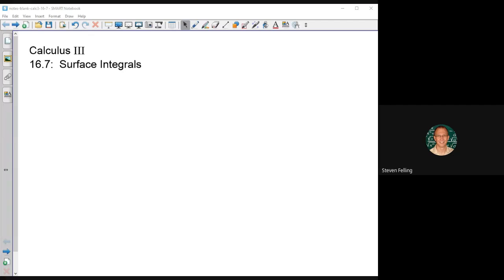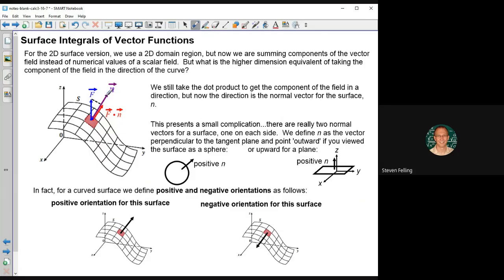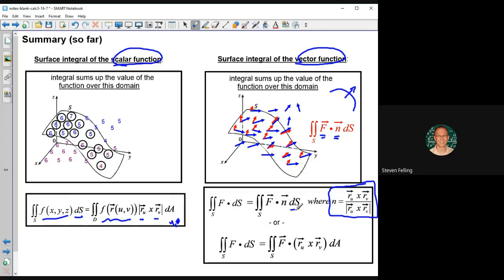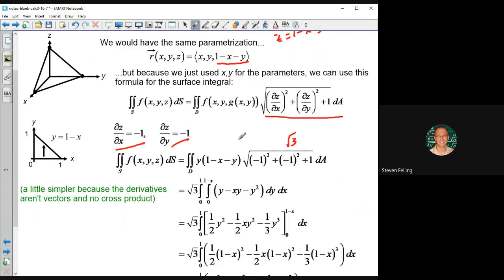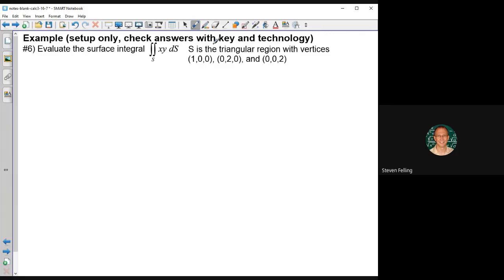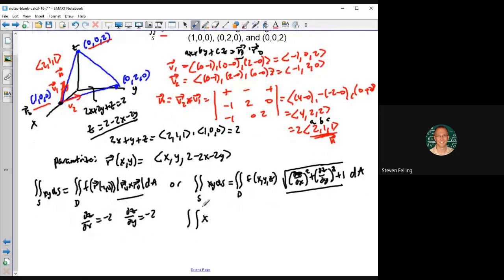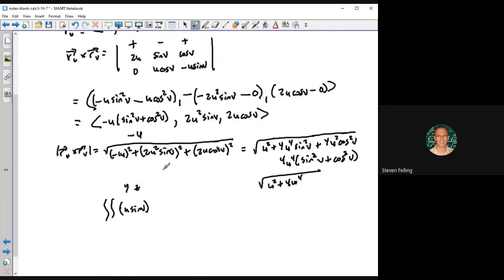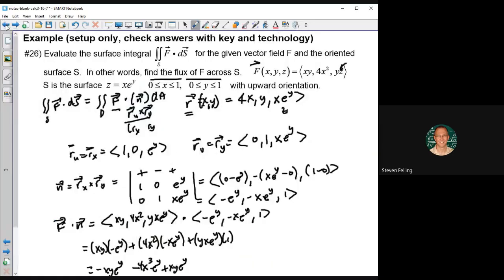Calculus III - Surface Integrals (for both scalar and vector function cases)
Learn how to evaluate Surface Integrals for integrals with scalar or vector function integrands.